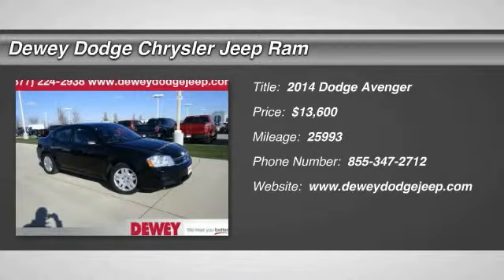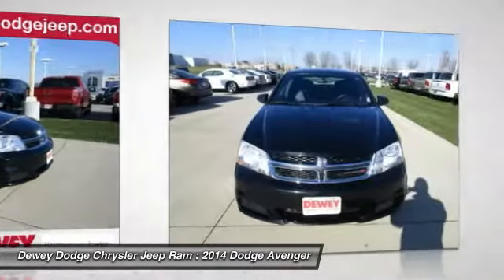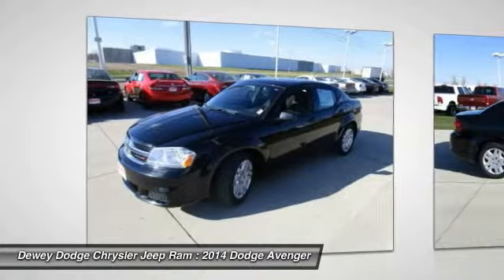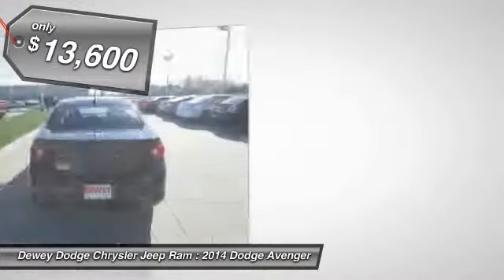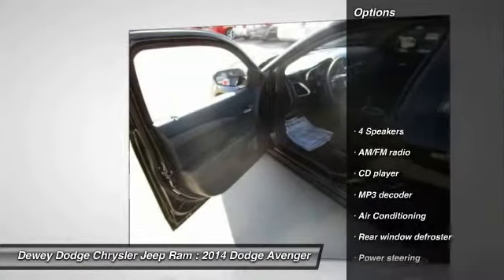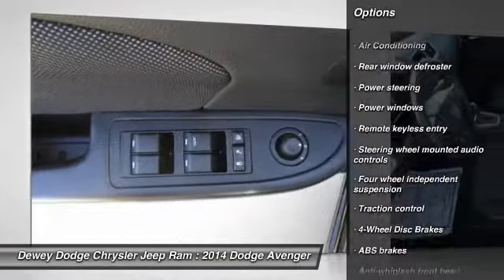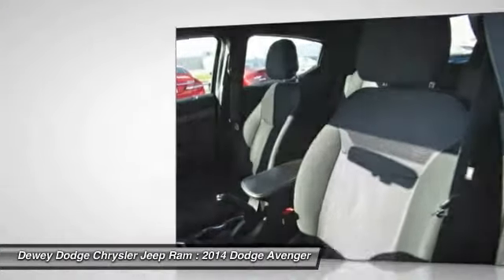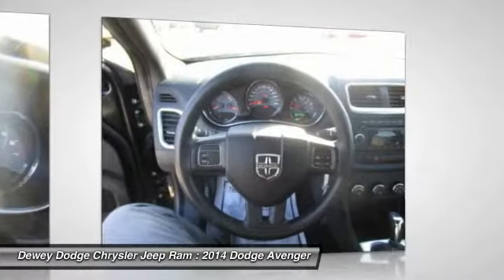2014 Dodge Avenger Ankeny Des Moines Ames Iowa 14D1020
CARFAX ONE OWNER!! And CERTIFIED.  Dodge Certified Pre-Owned means you not only get the reassurance of a Maximum Care Limited Warranty, but also up to a 7-Year/100,000-Mile Powertrain Limited Warranty, a 125-point inspection/reconditioning, 24/7 roadside assistance, rental car benefits, and a complete CARFAX vehicle history report. to view a Free Price Check!